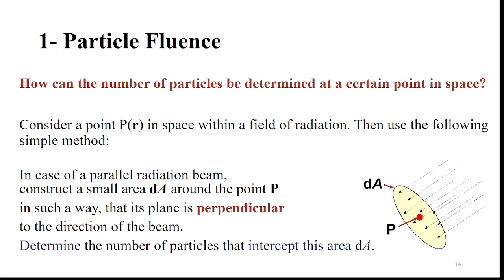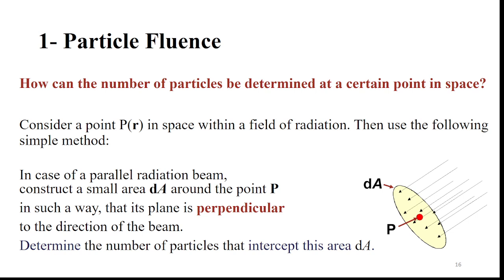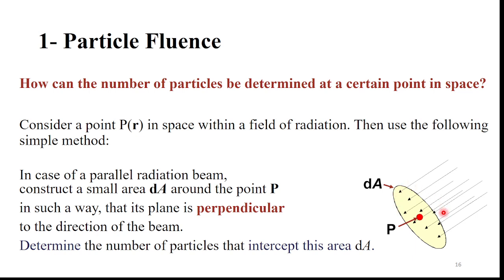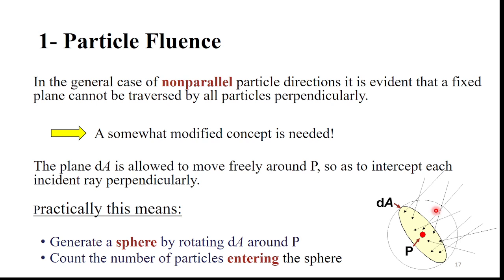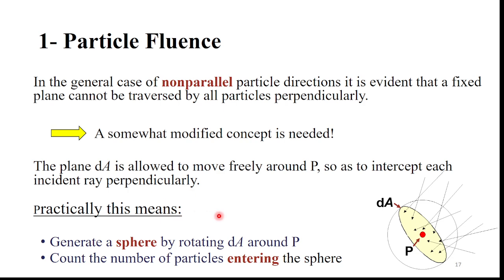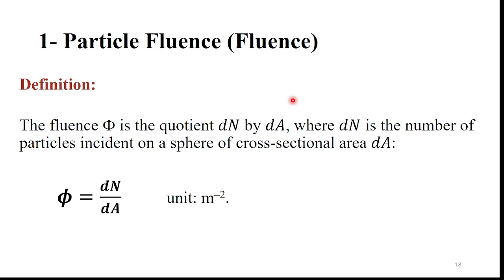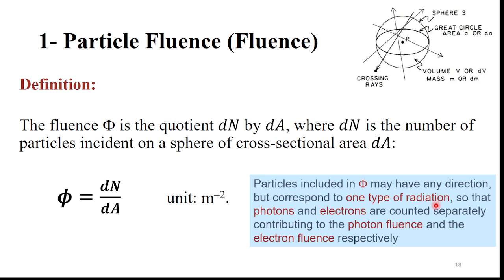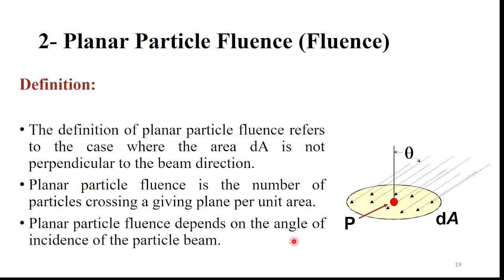1 Radiometric quantities part 3